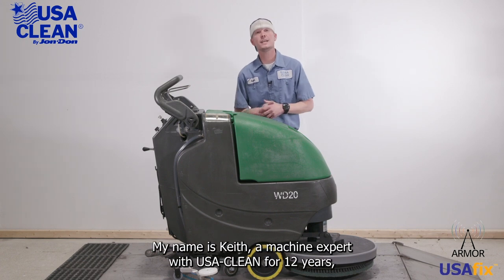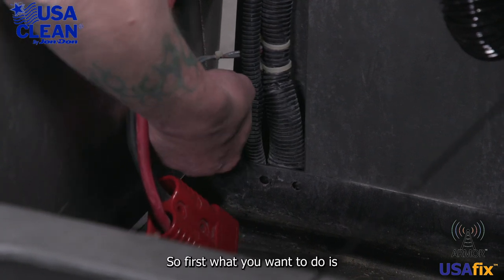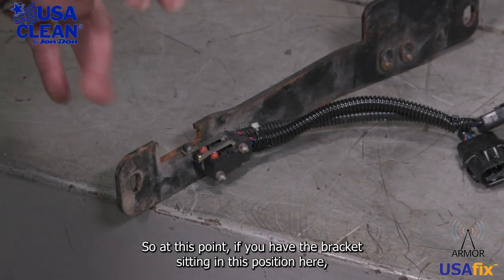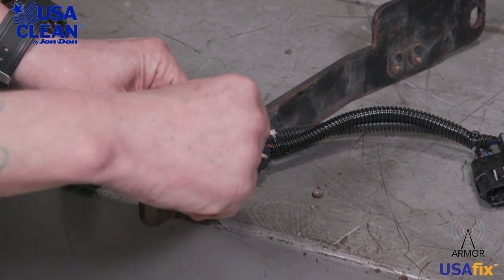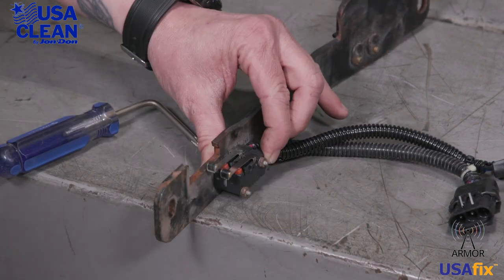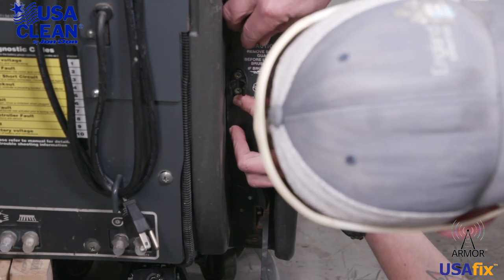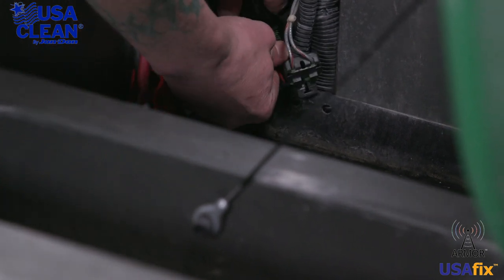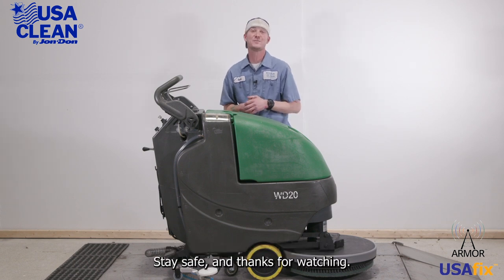How to Replace the Solenoid/Brush Release Snap Switch on the Bulldog WD20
In this video, we look at the basic repair of the 20 inch Bulldog WD20 by replacing the Solenoid/Brush Release Snap Switch.

As always, all parts and diagrams discussed in this video are available at:
Switch Assembly: